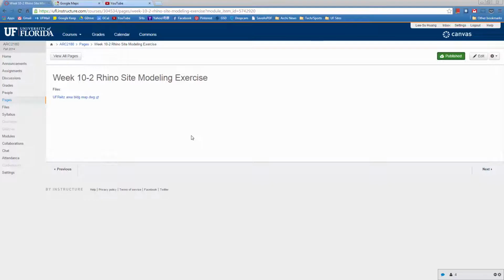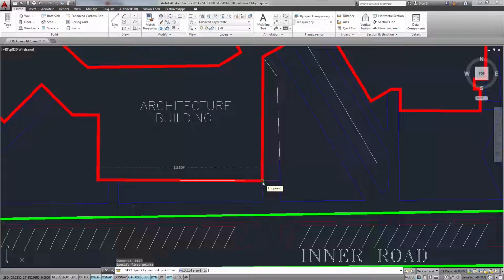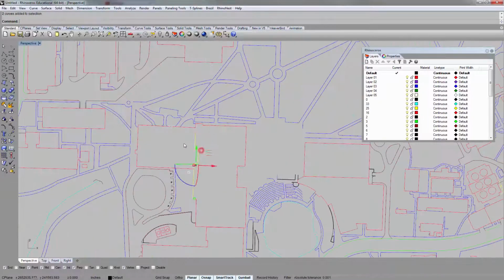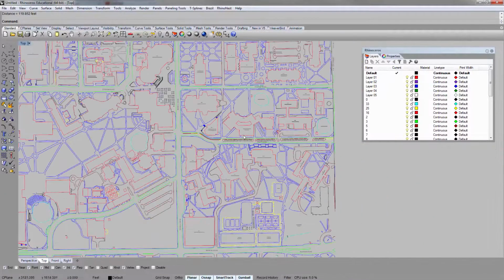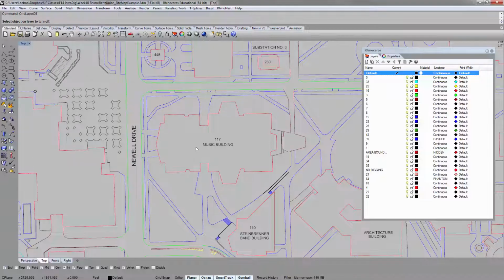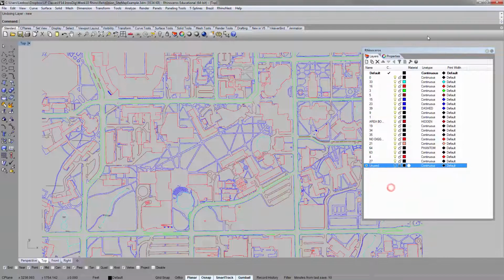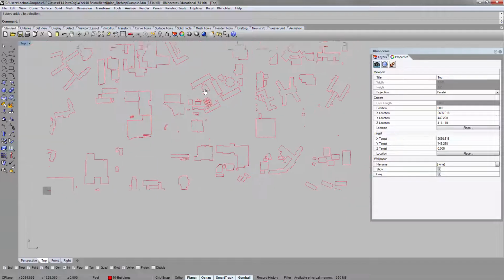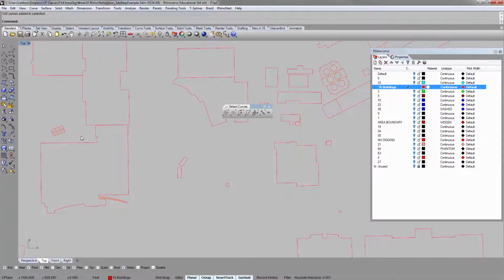Rhino Lab04 Part 04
Site Modeling Exercise Part 01
Importing CAD
Checking file units / Changing file units
Sorting layers